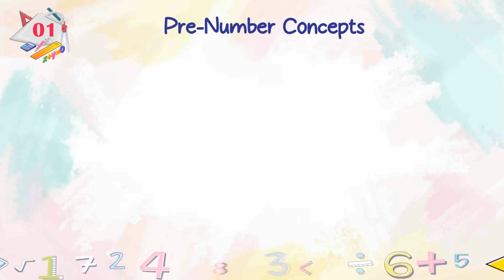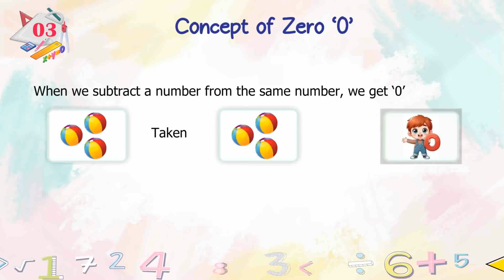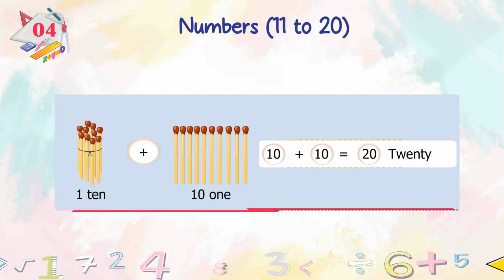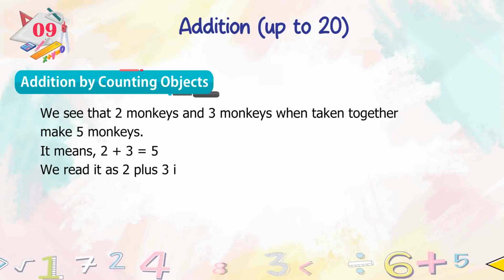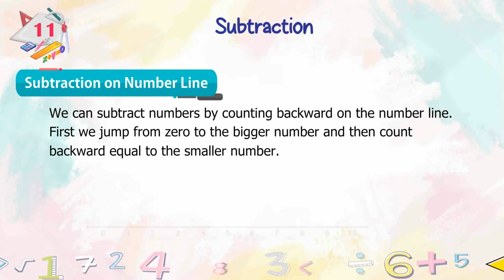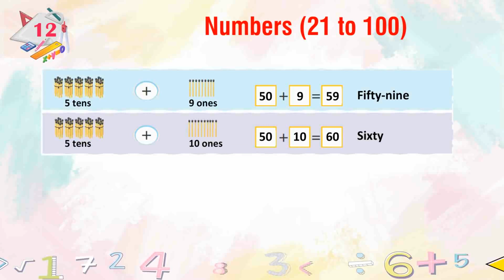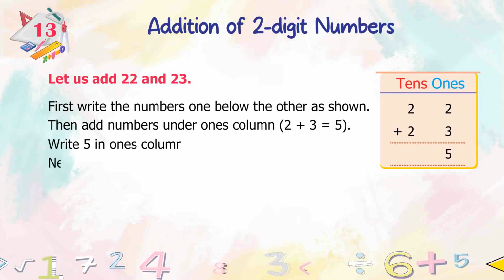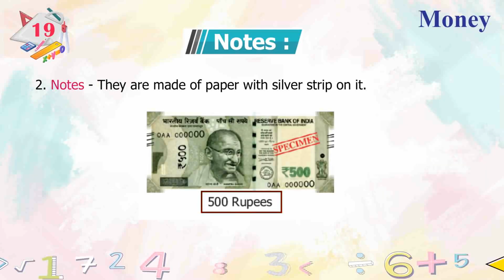Best Buddy Mathematics Primer (U.K.G)